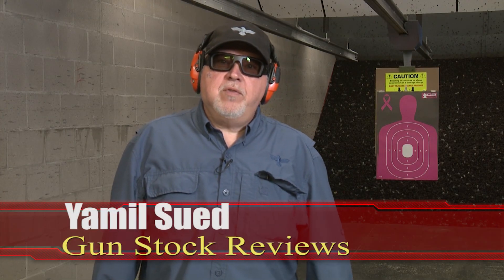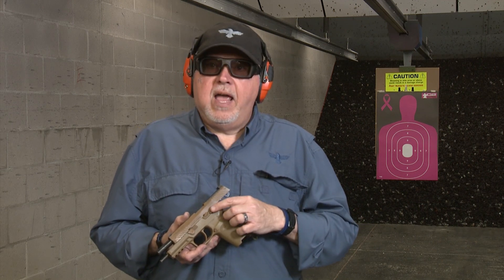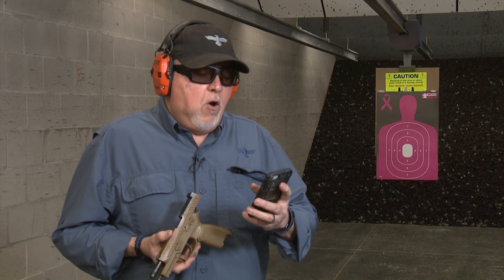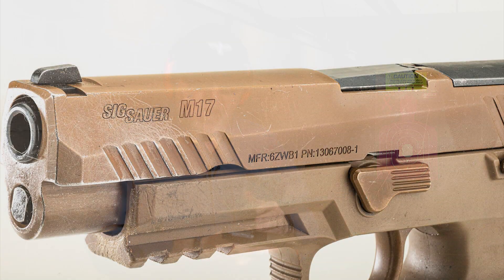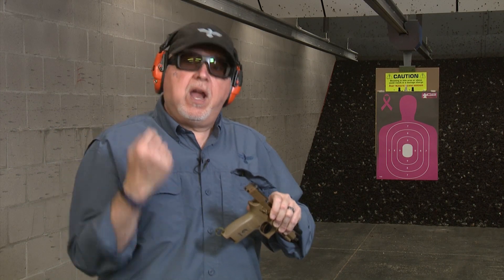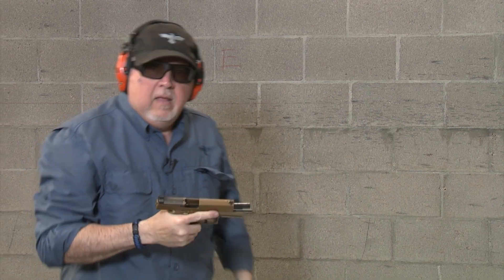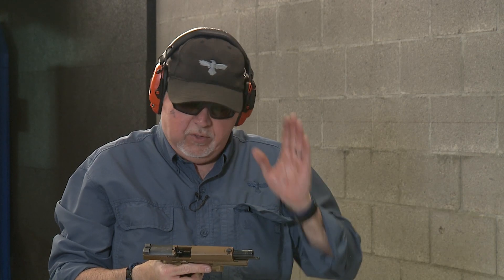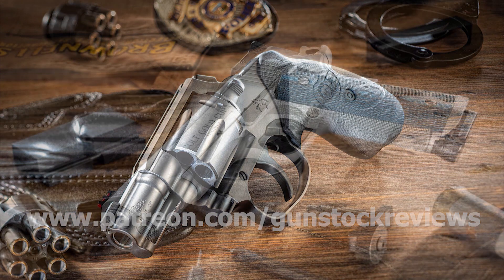US Army Surplus Decommissioned Sig Sauer M17 Pistol #829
In this episode we take a first look at the newly released US Army Surplus Decommissioned Sig Sauer M17 Pistols.  The procurement changed on this particular model and the US Army sent these pistols back to Sig, where they are refurbished and sold to the public in a very limited amount, if you find one, KEEP it, these are NOT that readily available.

10 percent off with code GSR10 and Free standard shipping at Apex Tactical.

1. Adobe Premier Editing Software
2. Adobe After Effects
3. Abobe Photoshop
4. Westcott Flex Daylight Set
5. Sanken COS-11D Lavalier Mic
6.  DJI Mavic 3 Drone
7. Epic GoPro / Action Camera Mount for your Boat
8. Dracast Pro On-Camera Light
9. Dracast Halo Ring Led Light
10.  Nikon Z9 Mirrorless Digital Camera
11. Sony PXW-FX9 XDCAM 6K Camera System
12. Quick Release Shoulder Plate
13. The New Pelican Air Travel Cases!
14. Westcott Scrim Jim
15. Sony A7 4k Video and Still Second Camera
16. Go Pro 10